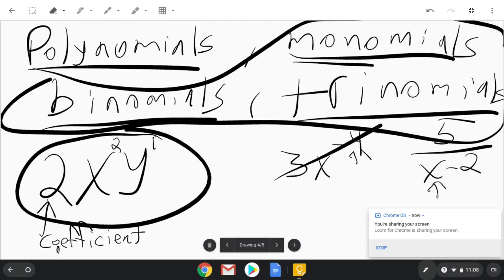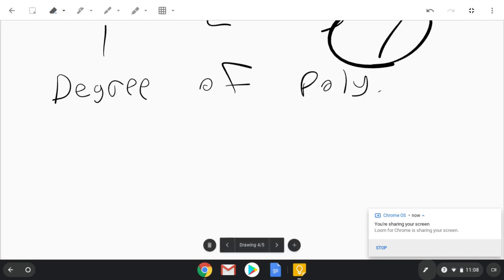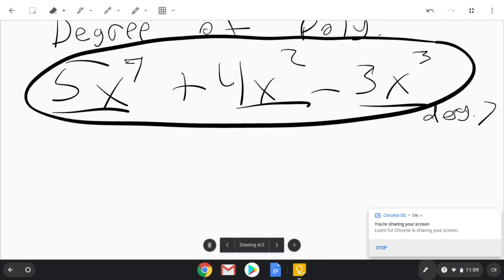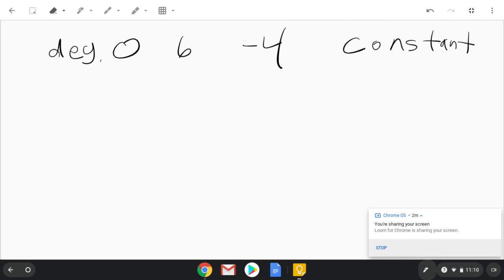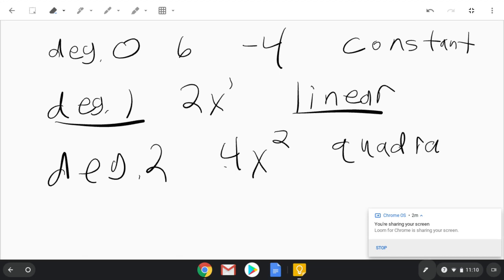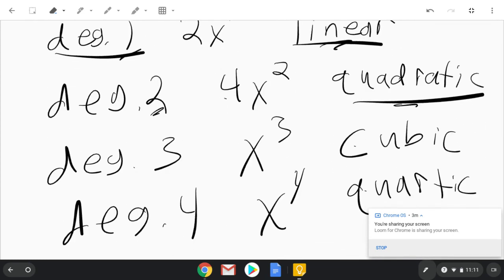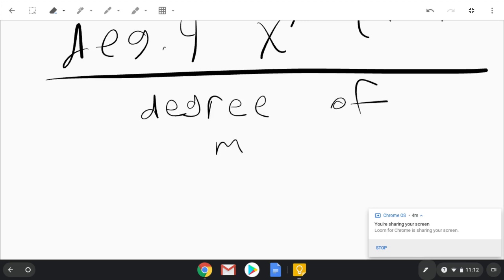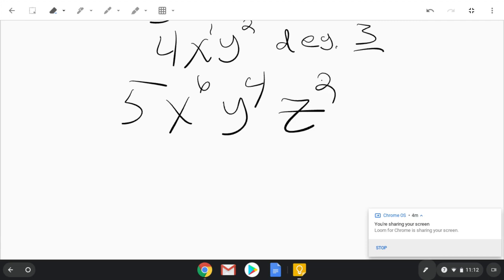degree of poly and mono